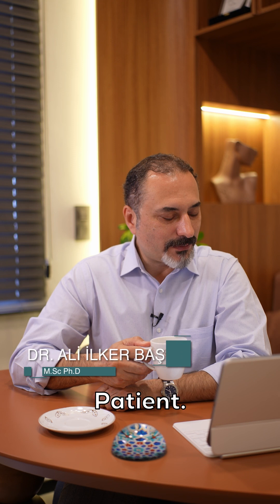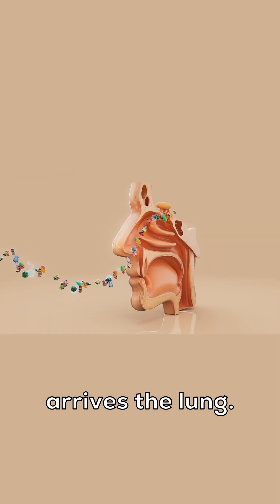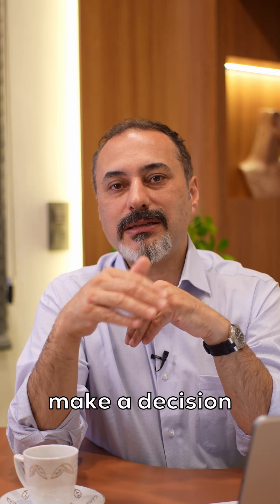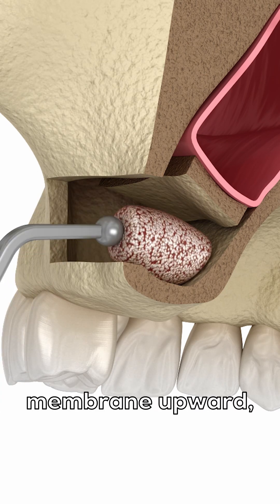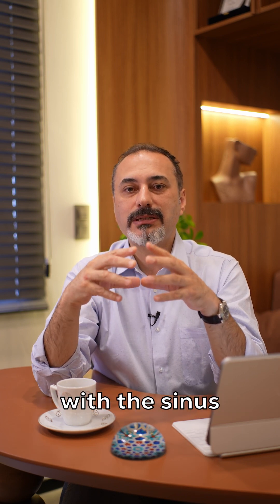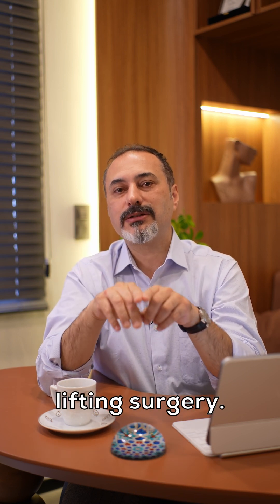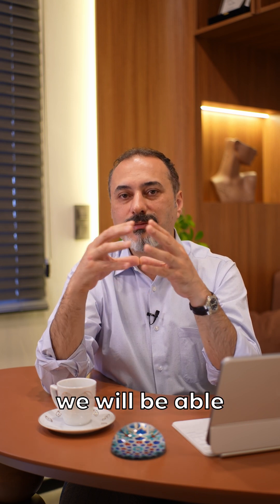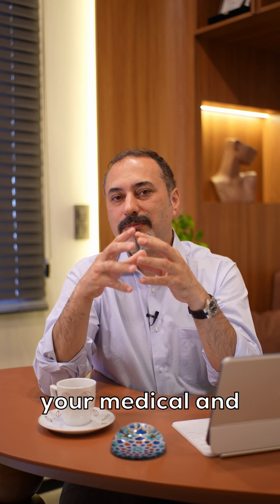Why do oral surgeons perform sinus lifting procedures?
Dr. Ali İlker Baştan explains this essential technique used to create space in the upper jaw for dental implants. Learn the difference between one-stage and two-stage sinus lift surgeries, and how this procedure ensures long-term implant success.